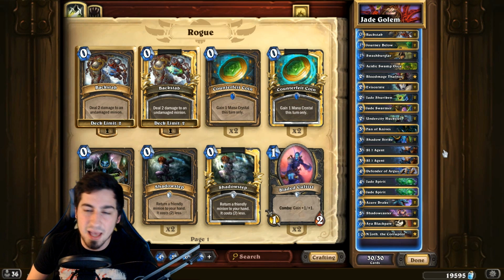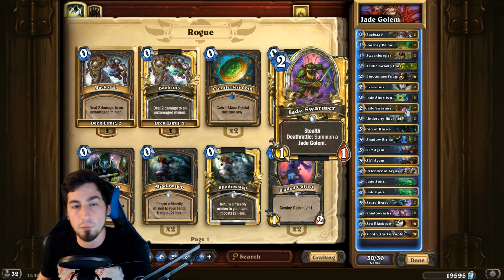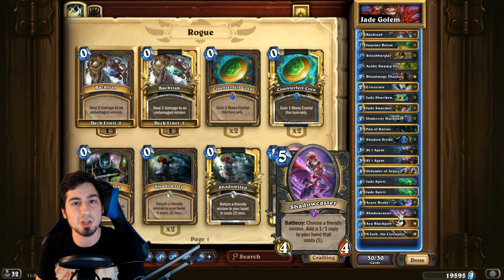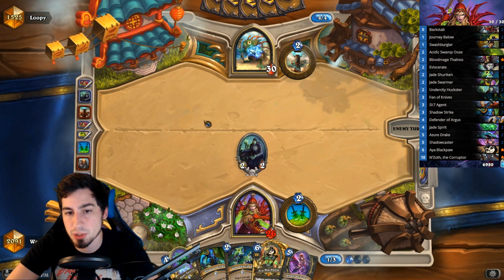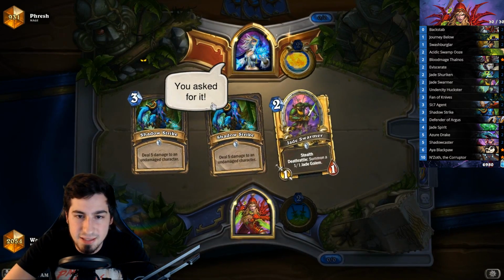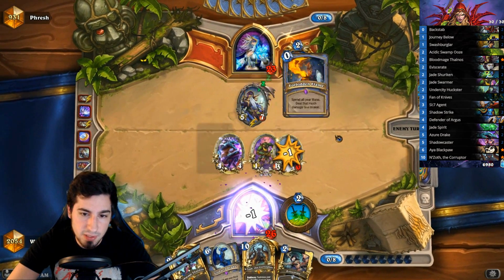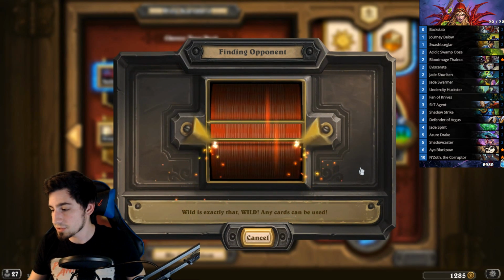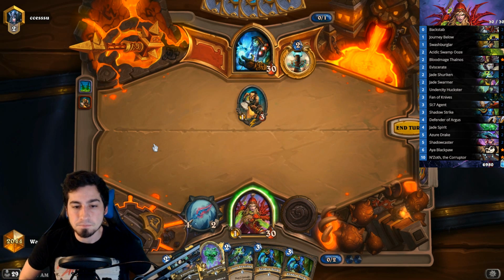Hearthstone: Legend Jade Golem Rogue Deck Guide